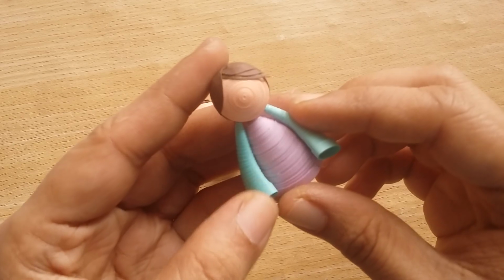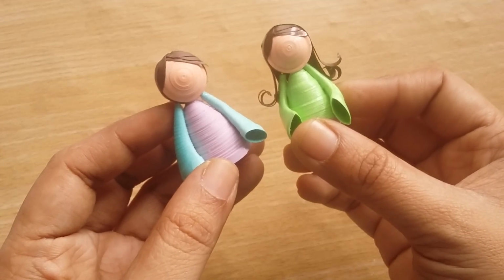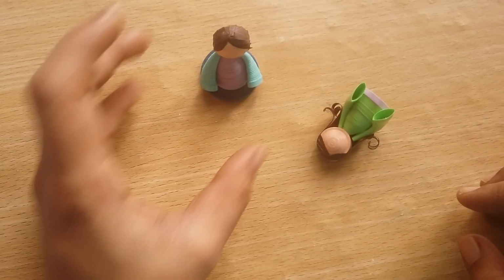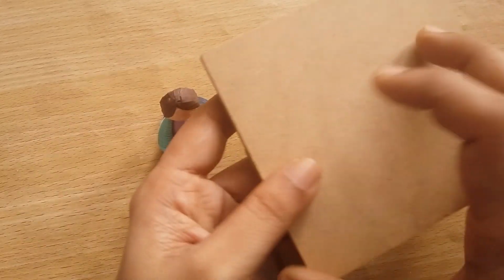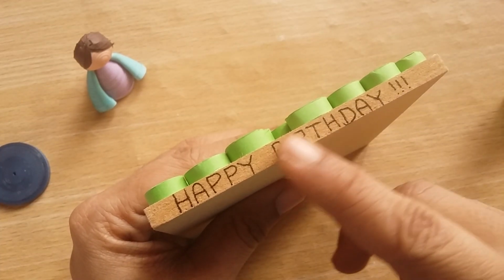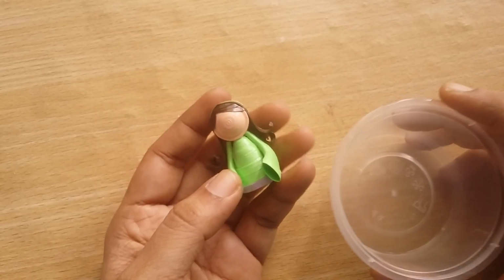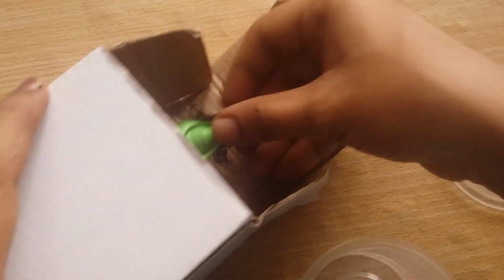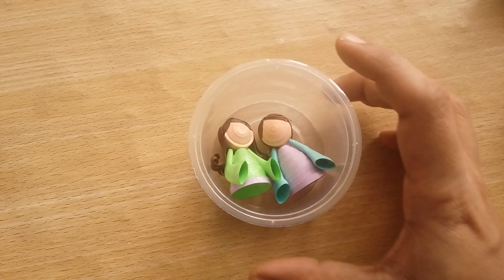Finishing and packing quilled doll miniatures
Hi crafters,
Today is the last video of the 'quilled doll making series'. Hope you found the tutorials useful. Today it is about finishing a doll and packing for gifting or mailing it safely. They are more valuable to me.

Itsy Bitsy (India)
(for papers, quilling bases, craft supplies)

Craftgully (for quilling strips, quilling supplies and other craft supplies)

Amazon (for quilling tools and supplies)